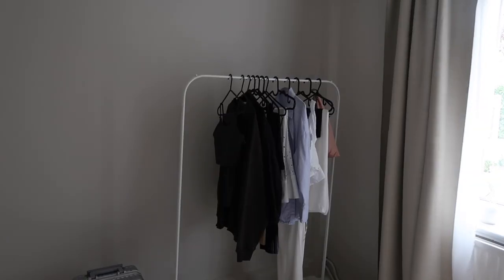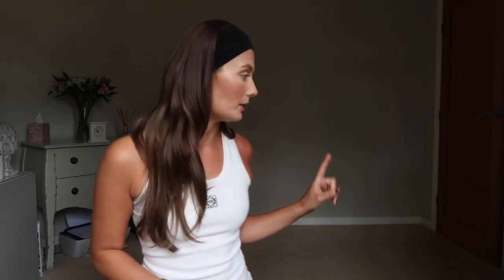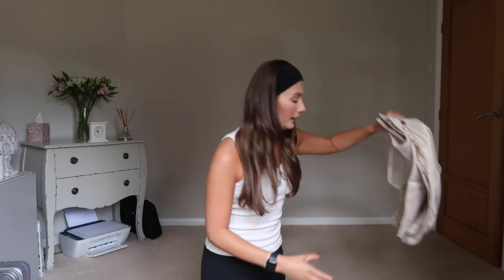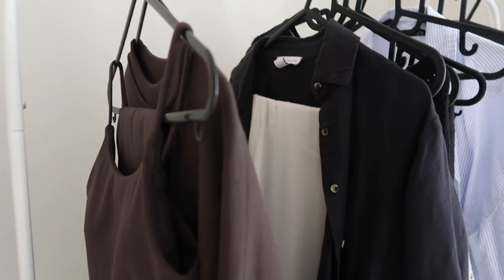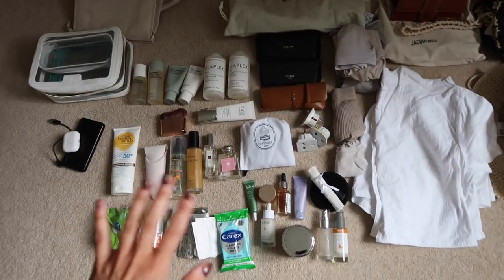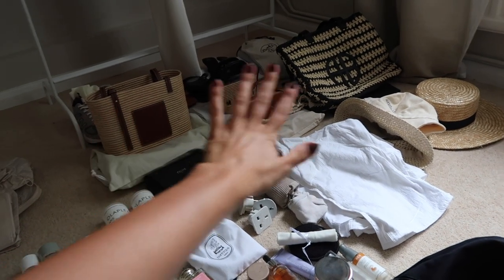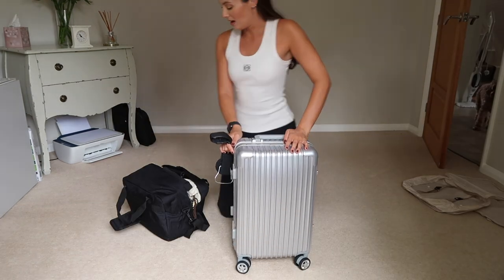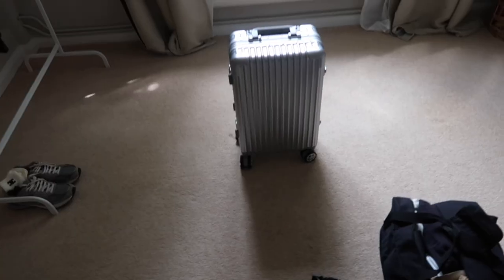PACK WITH ME FOR MALLORCA | OUTFITS & ORGANISING | VLOG | Amy Beth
Hi everyone, I hope you all enjoyed this packing video, see you all after my holiday xx

What I’m wearing:
*Vest

Items mentioned

*Silver suitcase

*Packing cubes

Jacquemus bag